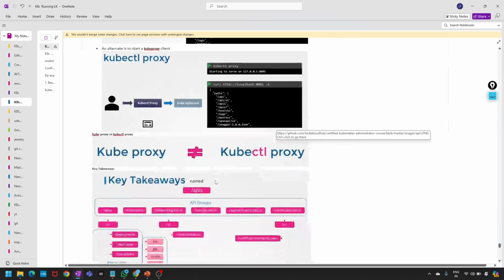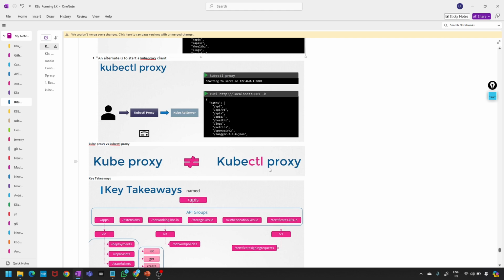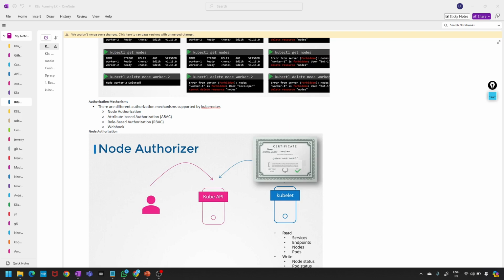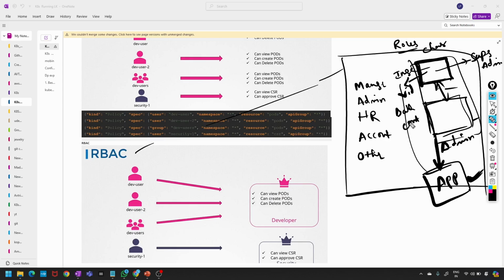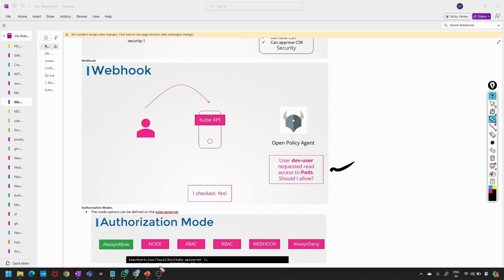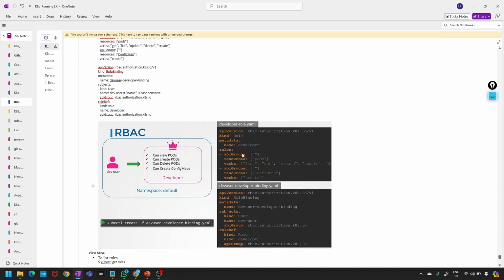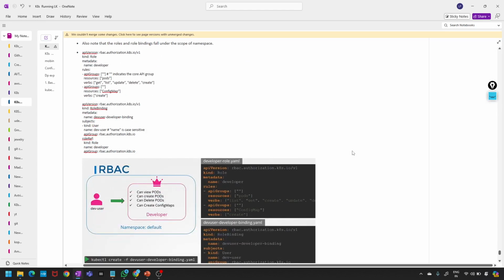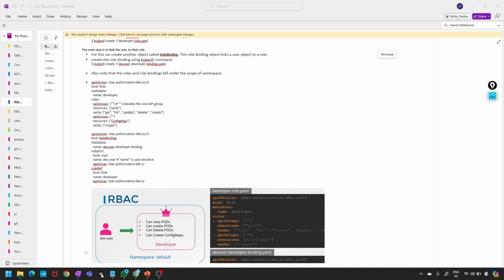25. Master Kubernetes RBAC PART-1 : Secure Your Cluster with Real-World Examples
RBAC in Kubernetes - Part 1 🚀
Ready to level up your Kubernetes expertise? In this video, we take a deep dive into Role-Based Access Control (RBAC) in Kubernetes. Learn how to secure your cluster by managing access to resources effectively and efficiently.

🎯 What You’ll Learn in This Video:
✔️ What is RBAC in Kubernetes?
✔️ How RBAC works: Roles, RoleBindings, ClusterRoles, and ClusterRoleBindings.
✔️ Detailed examples of RBAC policies with YAML manifests.
✔️ Practical scenarios to manage access for:

Admin users.
Developers with restricted permissions.
Service accounts for automated tasks.
🌟 RBAC Basics:
1. Key Components of RBAC:

Roles: Define a set of permissions for resources within a specific namespace.
ClusterRoles: Similar to Roles but apply cluster-wide.
RoleBinding: Associates a Role with a user, group, or service account within a namespace.
ClusterRoleBinding: Binds a ClusterRole to a user, group, or service account across the cluster.
2. Example YAML Manifests:

kind: Role
metadata:
  namespace: dev-namespace
  name: developer-role
rules:
- apiGroups: [""]
  resources: ["pods", "services"]
  verbs: ["get", "list", "create", "delete"]

kind: RoleBinding
metadata:
  name: bind-developer-role
  namespace: dev-namespace
subjects:
- kind: User
  name: developer1
  apiGroup: rbac.authorization.k8s.io
roleRef:
  kind: Role
  name: developer-role
  apiGroup: rbac.authorization.k8s.io

ClusterRole Example:

kind: ClusterRole
metadata:
  name: cluster-admin-access
rules:
- apiGroups:
  resources:
  verbs:

ClusterRoleBinding Example:

kind: ClusterRoleBinding
metadata:
  name: bind-cluster-admin
subjects:
- kind: User
  name: admin-user
  apiGroup: rbac.authorization.k8s.io
roleRef:
  kind: ClusterRole
  name: cluster-admin-access
  apiGroup: rbac.authorization.k8s.io
🌟 Series Highlights:
This video is part of a larger series covering essential DevOps and Cloud topics:

🚀 AWS Essentials: EC2, IAM, S3, VPC, NACL, EBS, AWS CLI, Route 53, SNS, CloudWatch.
🐧 Linux Essentials.
🐳 Docker: Containerization basics and advanced topics.
☸ Kubernetes: Deployments, services, ConfigMaps, Secrets, and more.
🌍 Terraform: Infrastructure as code (IaC).
⚙ Jenkins: CI/CD pipelines and automation.
📜 Ansible: Configuration management and automation.
Your support means everything! If this video adds value to your learning journey: